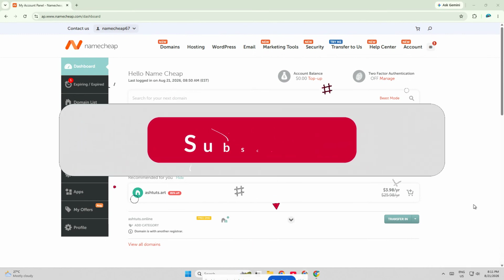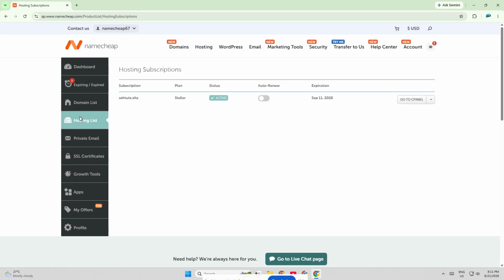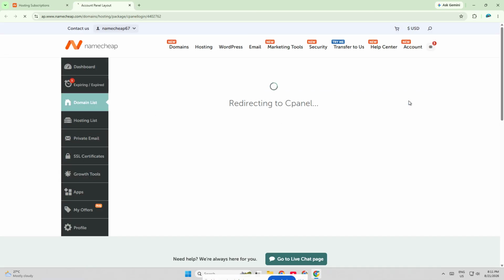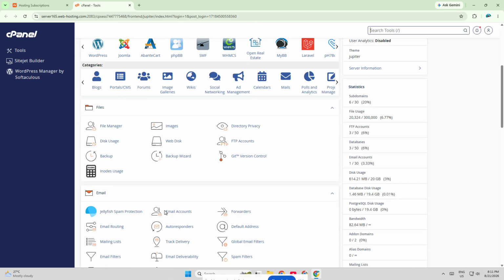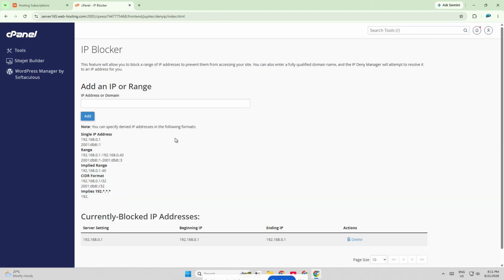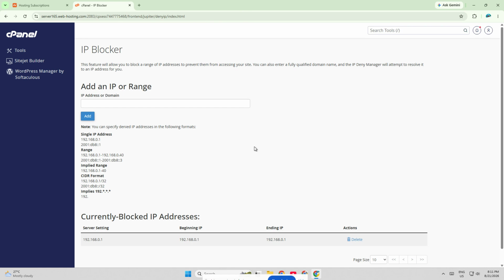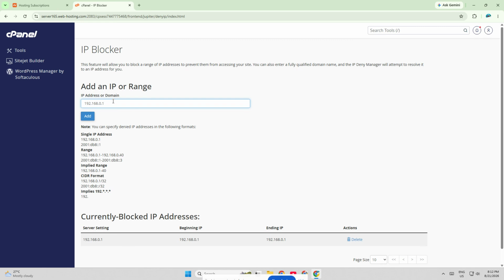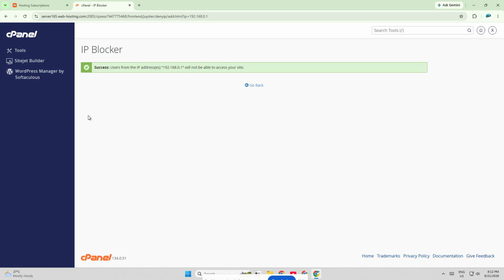How To Block Any Domain In Namecheap Account (Easy Guide)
Learn how to block an IP address in your Namecheap account using cPanel IP Blocker. This quick tutorial shows you where to find the tool, how to add the IP, and how it stops access to websites hosted under that account.

🕚Timestamps:
0:00 Introduction
0:14 Log In To Namecheap
0:26 Open Hosting List And cPanel
0:39 Go To Security And Open IP Blocker
0:52 Enter The IP Address To Block
1:04 Click Add To Save The Block
1:14 What The IP Blocker Does
1:24 Outro

✍️What You'll Learn In This Video:
• How To Open cPanel From Hosting List
• How To Find The IP Blocker Tool In Security
• How To Add An IP Address To The Block List
• How To Prevent Access To Websites Hosted Under cPanel

💡Pro Tips:
• Always double-check the IP address before blocking it.
• Use IP Blocker for spam, abuse, or suspicious traffic.
• Test your site after blocking to make sure legitimate users are unaffected.
• If traffic comes from multiple IPs, you may need to block more than one address.

namecheap, cpanel, ip blocker, block ip address, block domain, namecheap tutorial, cpanel tutorial, web hosting, website security, hosting list, security, block access, website protection, tech tutorial, how to